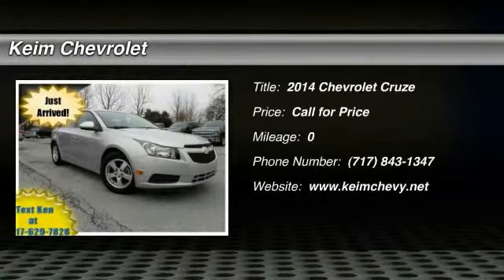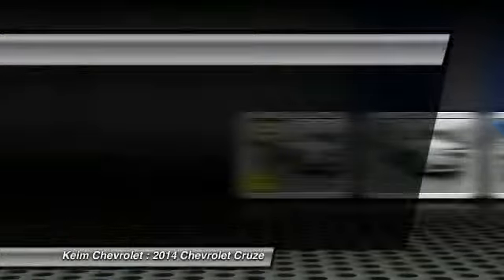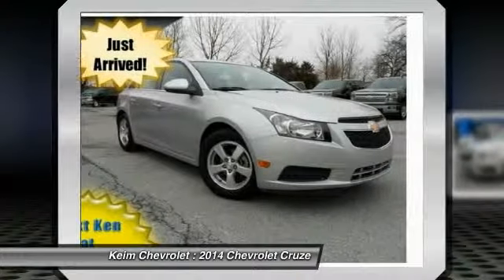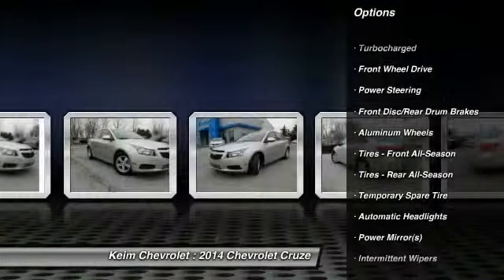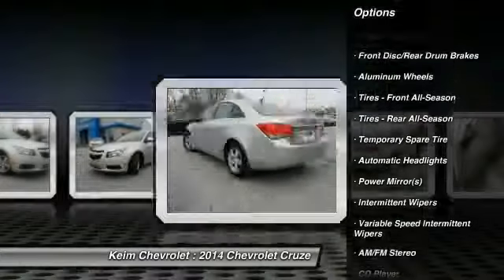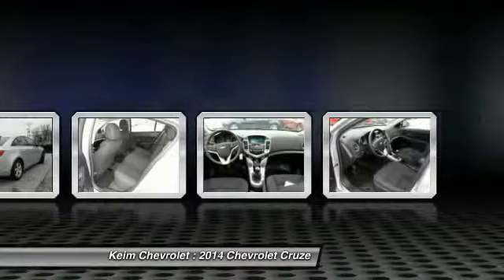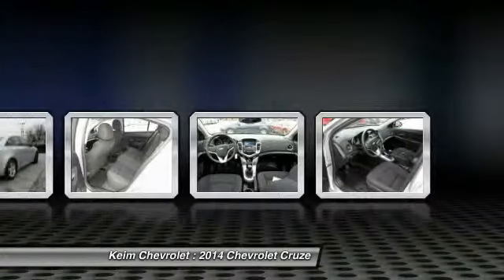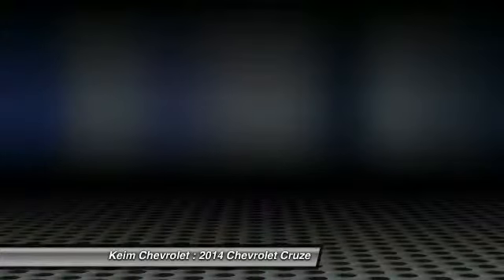2014 Chevrolet Cruze Paradise PA P4770C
2014 Chevrolet Cruze 1LT

Keim Chevrolet
3265 Lincoln Highway East

Bluetooth, and Onstar ready.